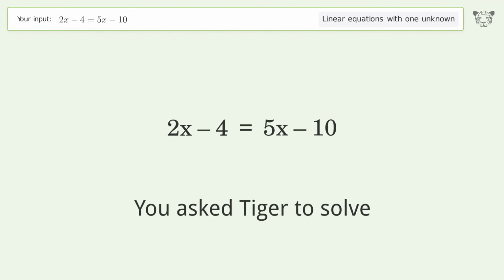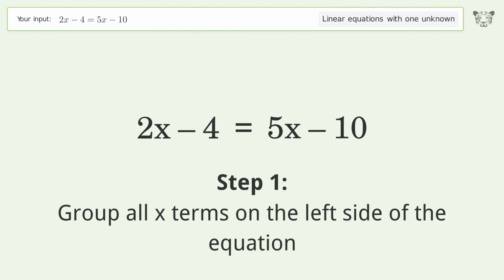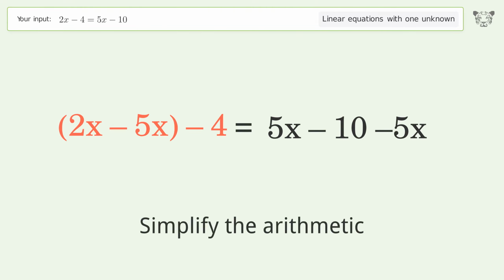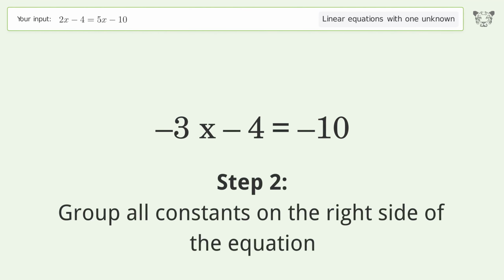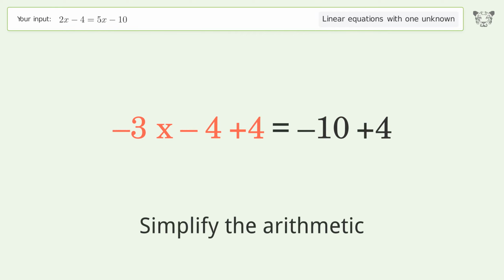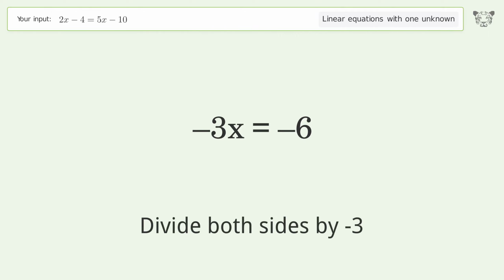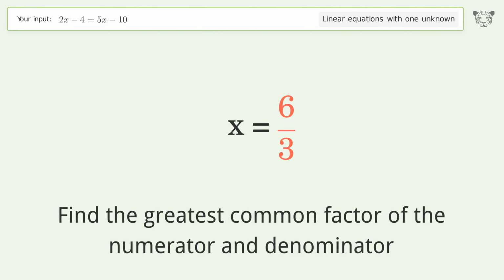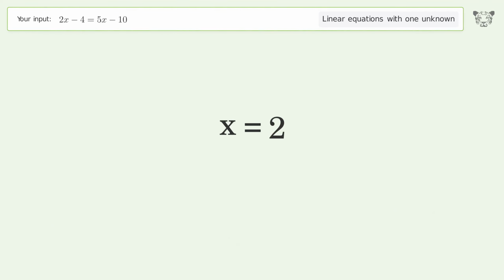Linear equation with one unknown: Solve 2x-4=5x-10 step-by-step solution